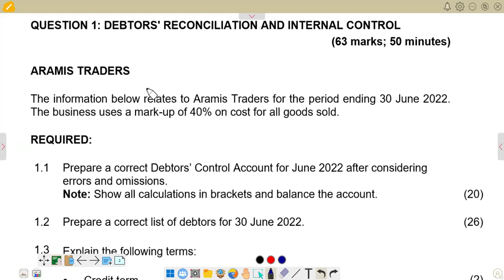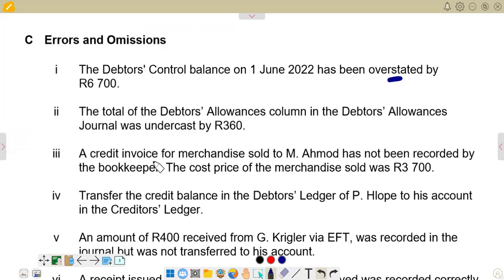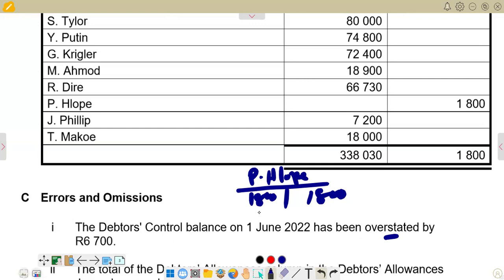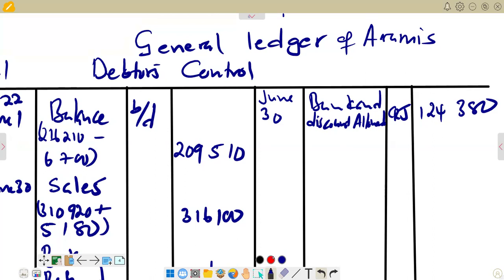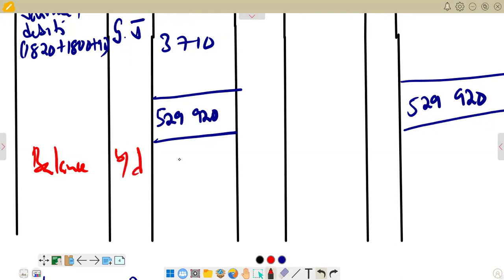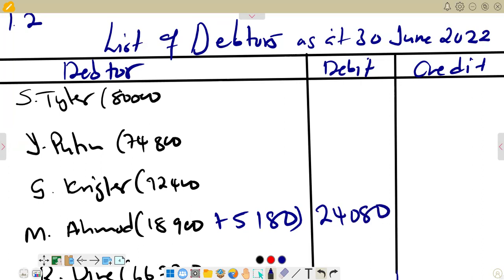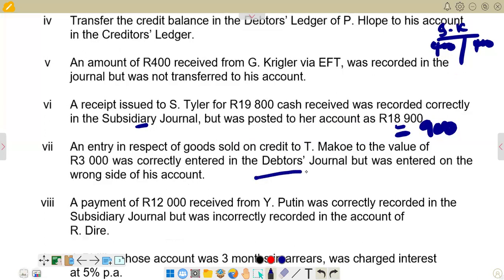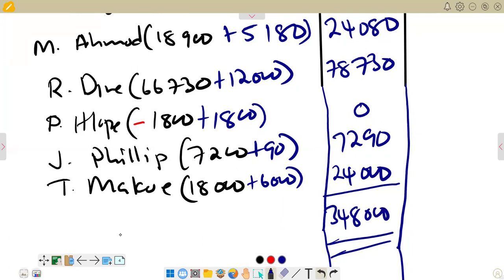GRADE 10 ACCOUNTING TERM 3 DEBTORS RECONCILIATION NOVEMBER 2022